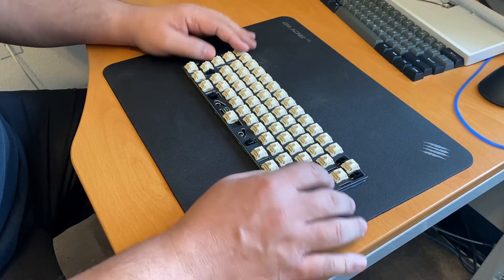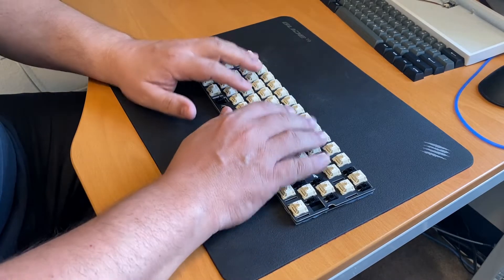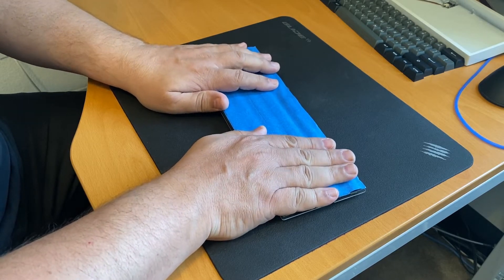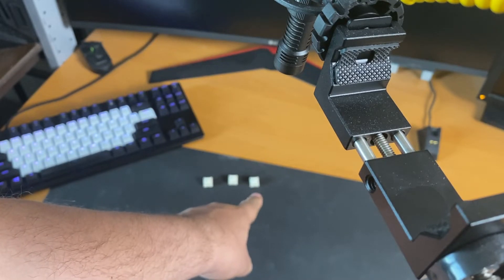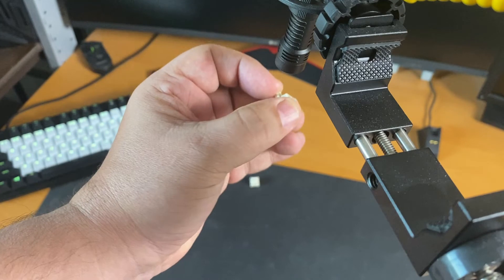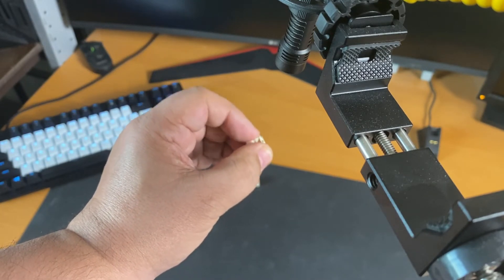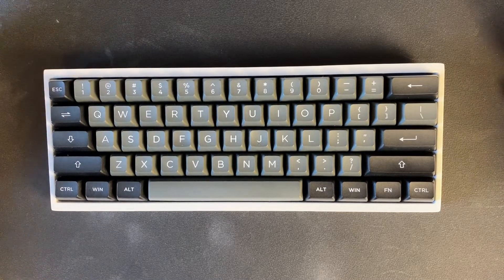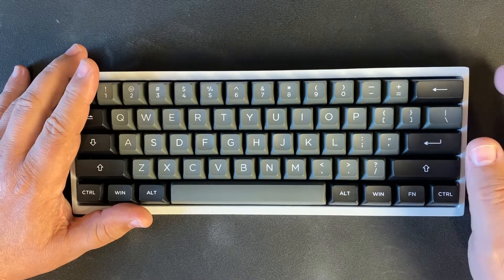NK Creams Project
Just another video on how to break in your Novelkeys Cream switches!  This is just my opinion of course.  Hope you enjoy the vidoe!